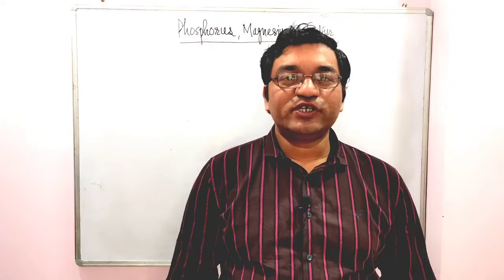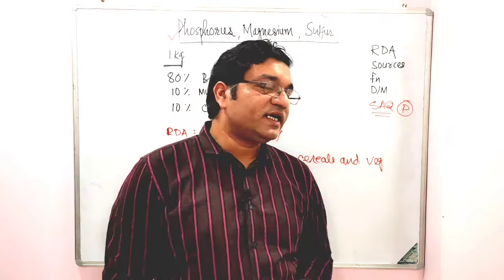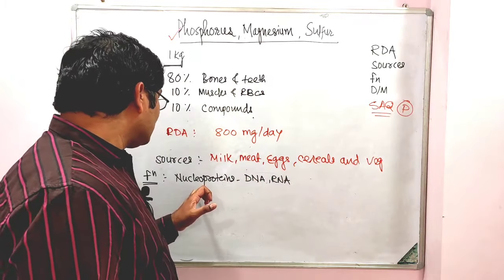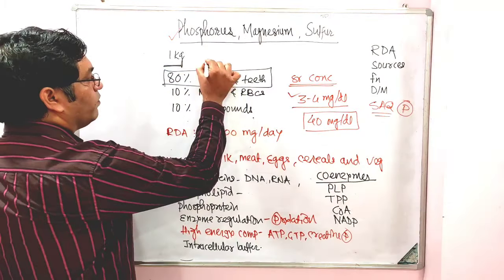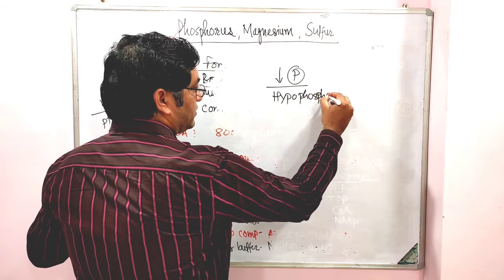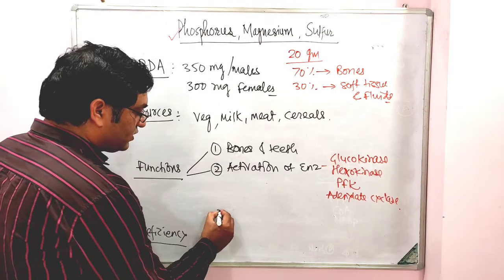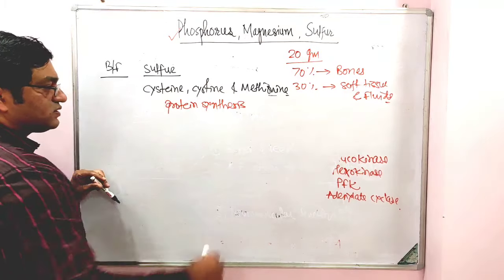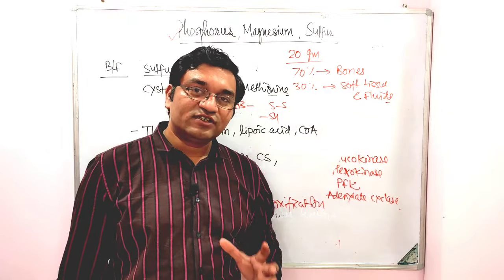2. Phosphorus, Magnesium and Sulfur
Major elements

Phosphorus

RDA
SOURCES
BIOCHEMICAL FUNCTIONS
DEFICIENCY MANIFESTATIONS

MAGNESIUM
RDA
SOURCES
BIOCHEMICAL FUNCTIONS

SULFUR
BIOCHEMICAL FUNCTIONS